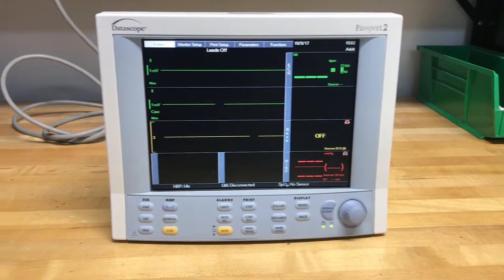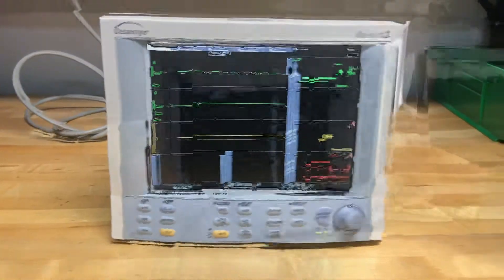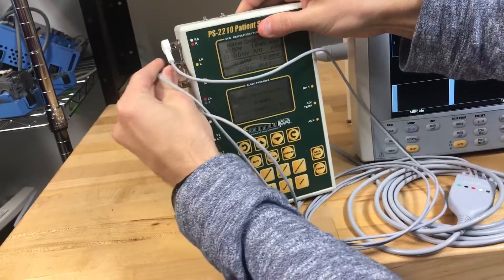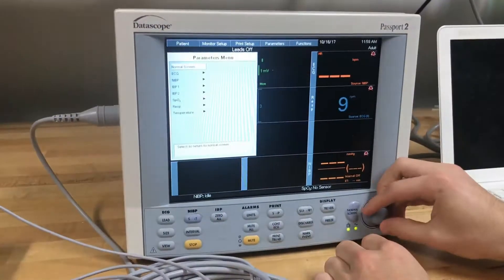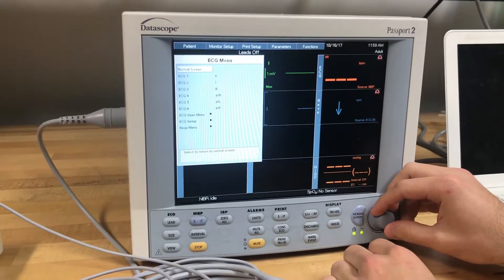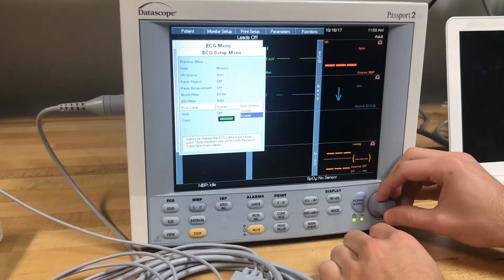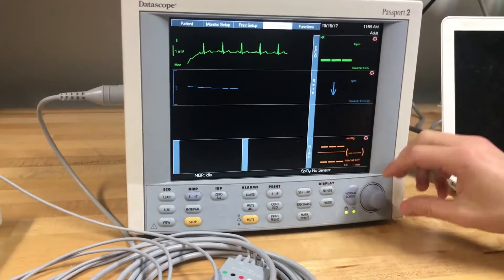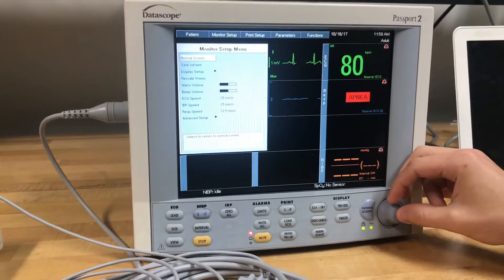How to Select your ECG Cable on a Datascope Passport 2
Here is an easy step by step guide on how to properly check your ECG cable connettions are set correctly on your Datascope Passport 2.